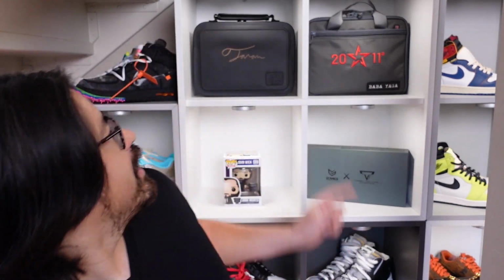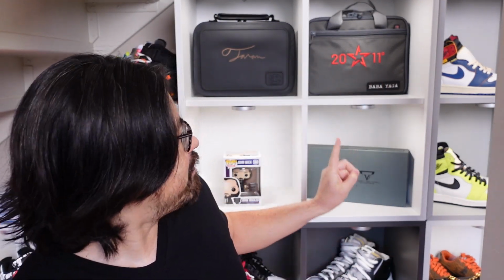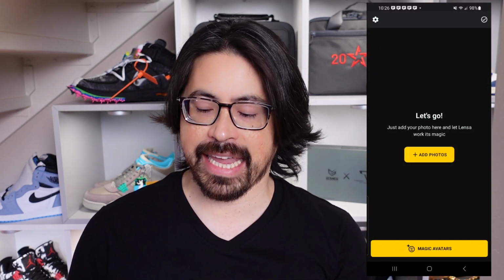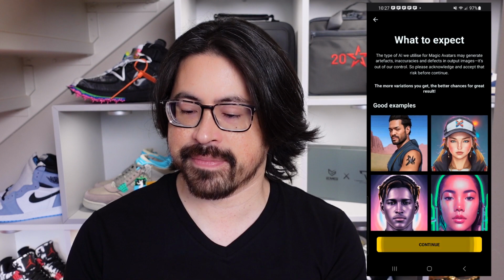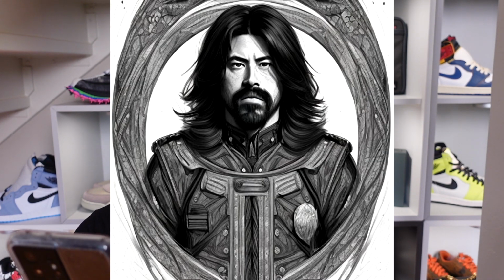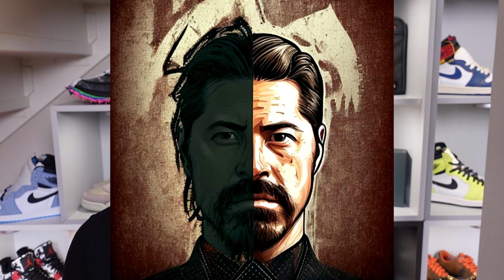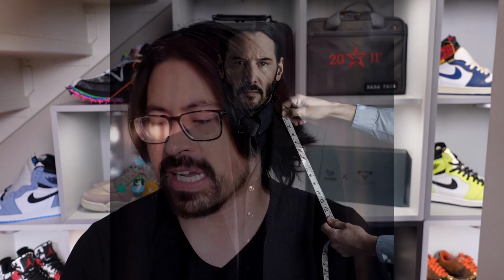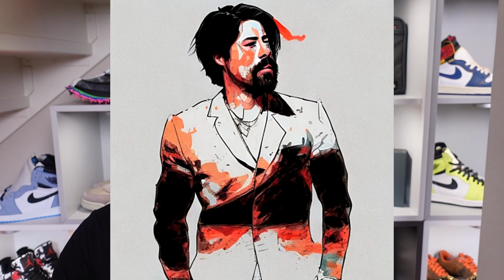Create AI Avatars with LENSA: How-to & How good? Can AI make me JOHN WICK? Reacting to 200 Images!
Lensa AI is the latest craze taking over Silicon Valley, but how good is it?

As a John Wick (and Keanu Reeves) super fan, I want to know: Can Lensa AI make ME John Wick?!?

What do you think? Do you like what Lensa AI generated? Would you pay to use it?

Every little bit helps, and I really appreciate it!

=== Video Content ===
0:00 - Intro
0:58 - Keanu Reeves & John Wick Superfan!
1:45 - Establishing Fandom Level... It’s HIGH!
2:51 - My John Wick Photo Series AND MORE!
4:45 - Let’s Get Started with Lensa AI!
6:23 - Uploading Photos & Paying...
7:54 - Creating Avatars... Wait 20 Minutes...
8:13 - Some Avatars Created! Interesting...
10:18 - All 200 Created! Different Categories!
11:04 - Going Through All 200...
17:40 - My Top 5 That I Like!
18:36 - My John Wick Top 5! Did the AI Deliver?
19:57 - Closing Thoughts...
21:38 - Will This Take the World by Storm?
22:08 - JUST FOR KEANU! KEANU REEVES WATCH THIS PLEASE!
23:50 - Please Help By Liking & Subscribing!